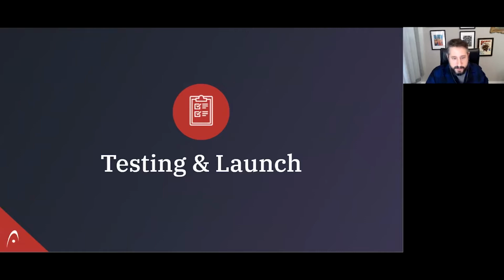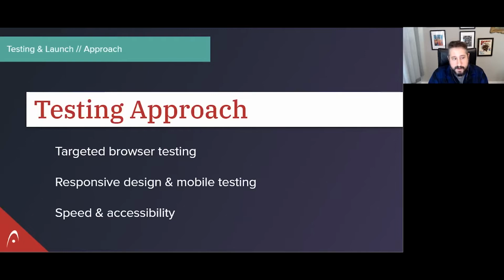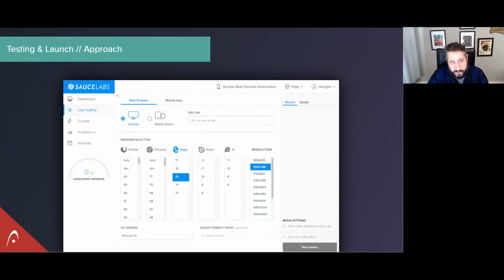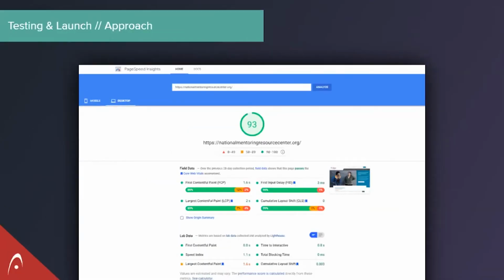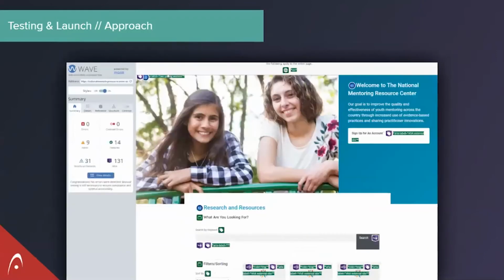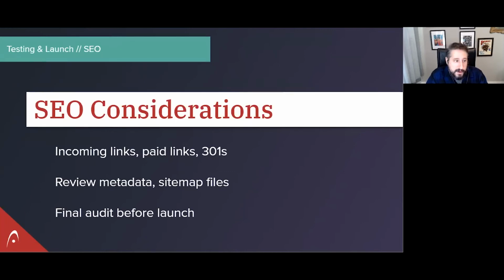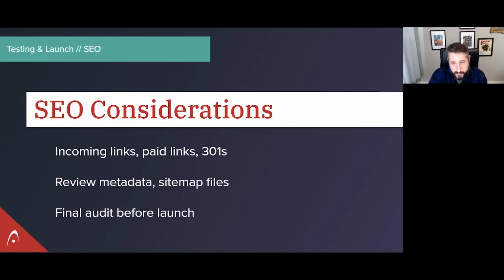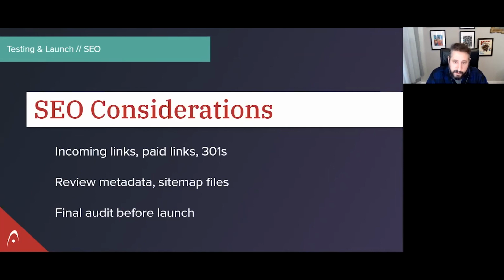Testing & Launch - Website Redesigns for Nonprofits Webinar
Watch a preview of our webinar on Website Redesign For Nonprofits Webinar and Discussion.